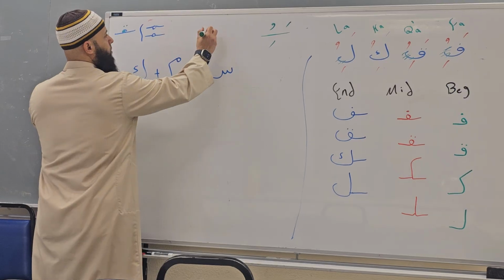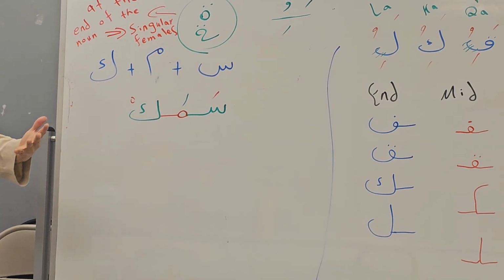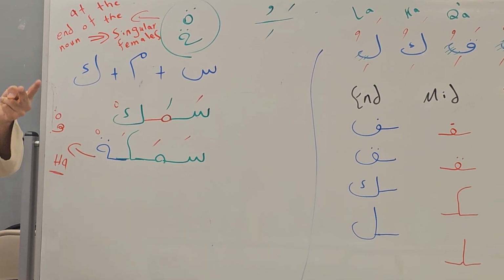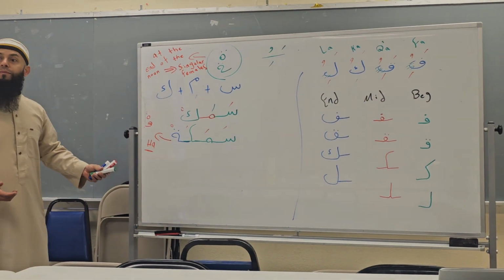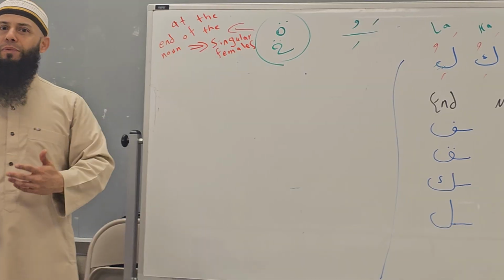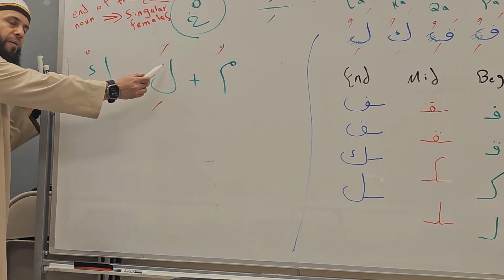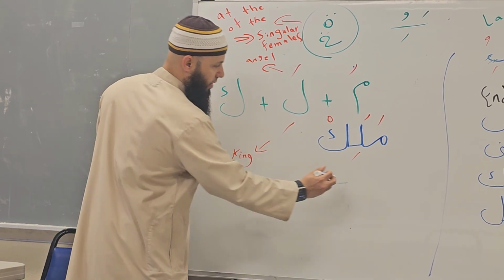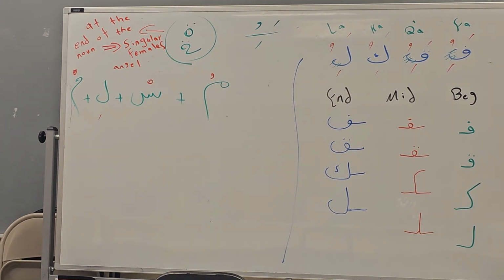Tamarbura lecture revert arabicclass beginners revert elpaso islam